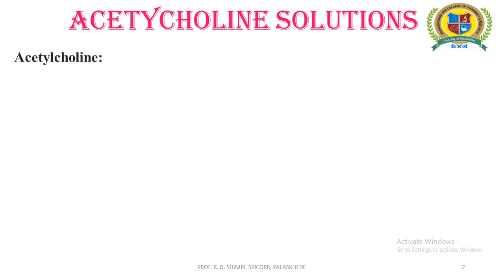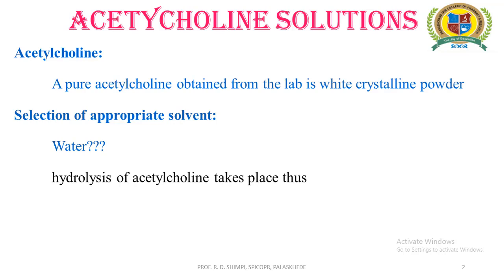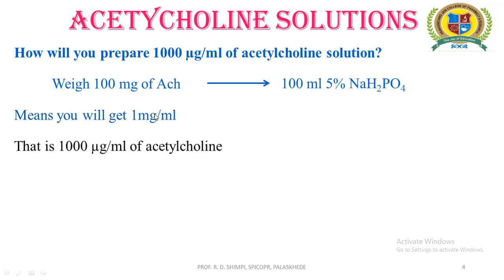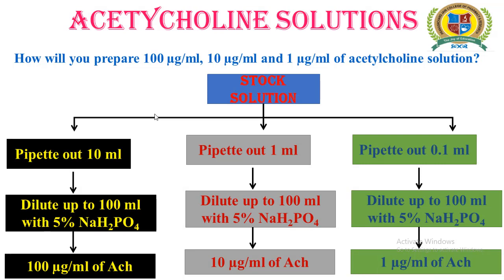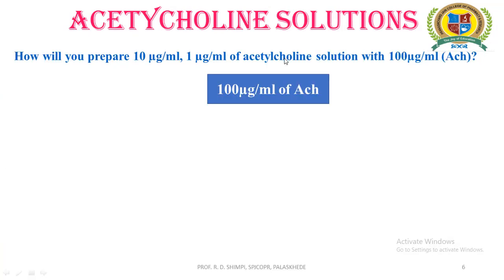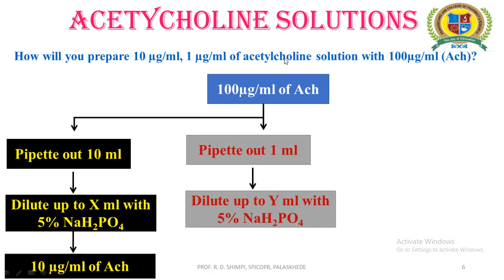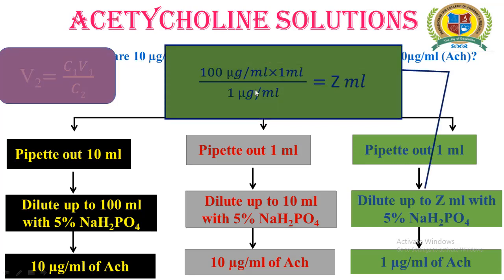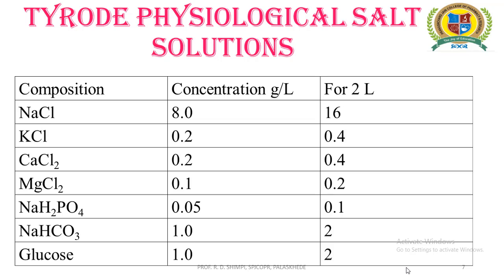To prepare acetylcholine solution of given concentration: To record dose response curve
This video includes how one can prepare different dilutions of acetylcholine to produce different concentration